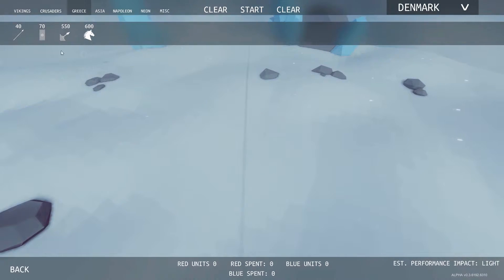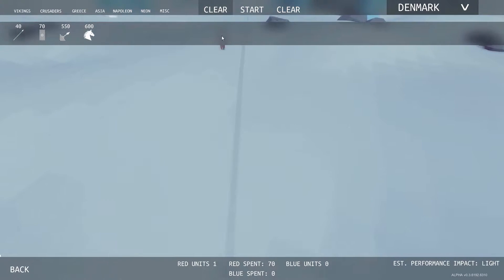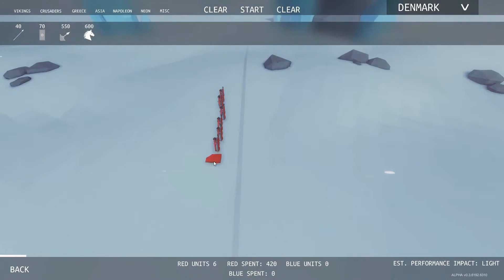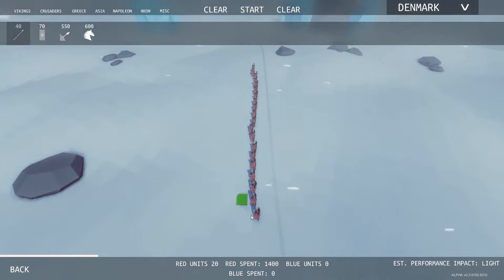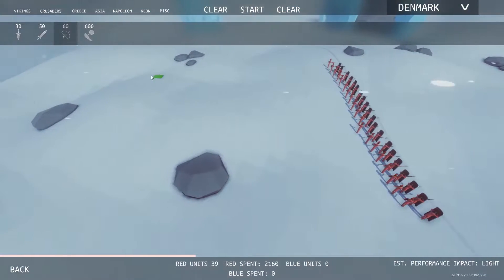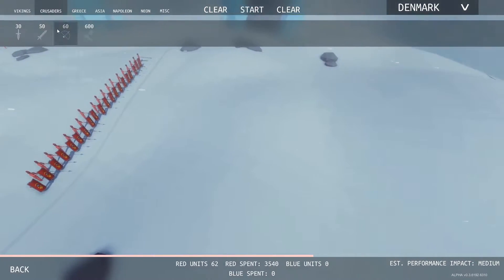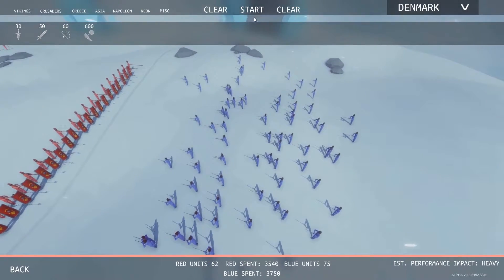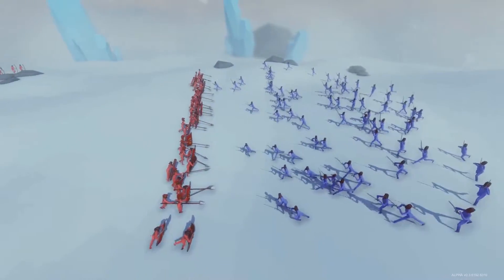TABS How To Slow Motion (Closed Alpha)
In this tutorial you can see in TABS How To Slow Motion in the Closed Alpha version! But this works in the open Alpha too! It is a very small function, but I think a very great and necessary function!